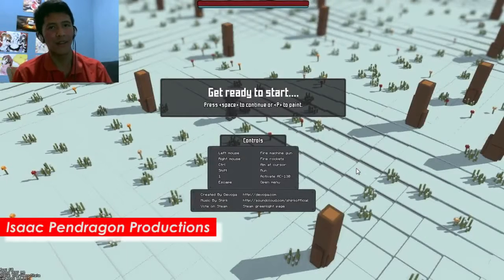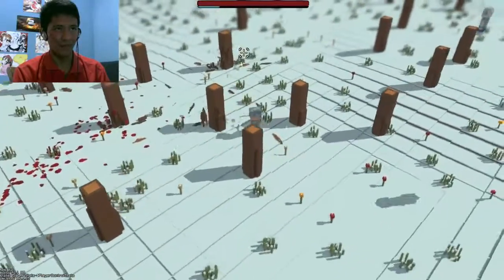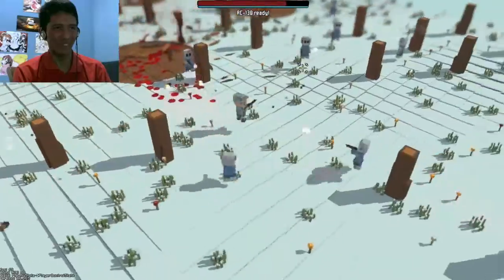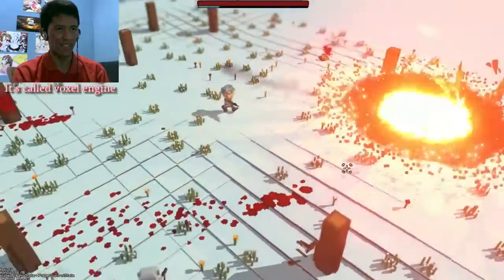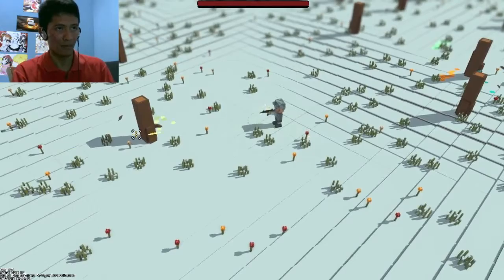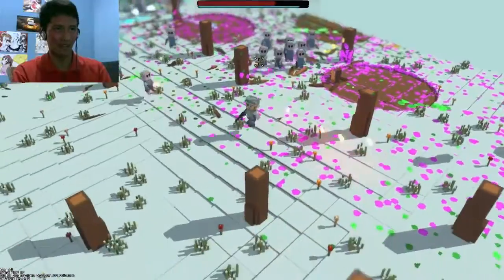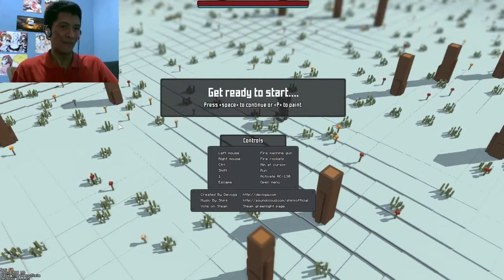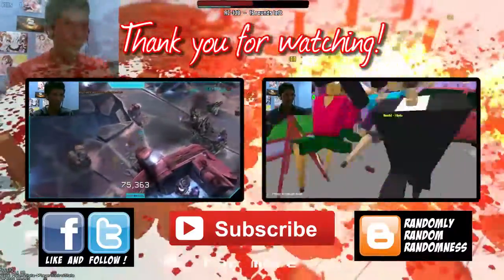DESTROY EVERYTHING!! || Critical Annihilation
Somebody called for an exterminator?

Like the video? Click that pretty little thumbs-up button!

Game description
Critical Annihilation (previously known as 'Critical Mass') is an indie shooter game made by Devoga with their voxel engine.

The objective of the game is simply to survive as long as possible while defeating the endless hordes of enemies with your assault rifle and rocket launcher, both comes with unlimited ammo. You can also gain the ability to use limited airstrike capability after several kills.

Already sounds fun right?

Credits
Game:
Critical Annihilation

Thanks for dropping by, you're always welcome here! \o/